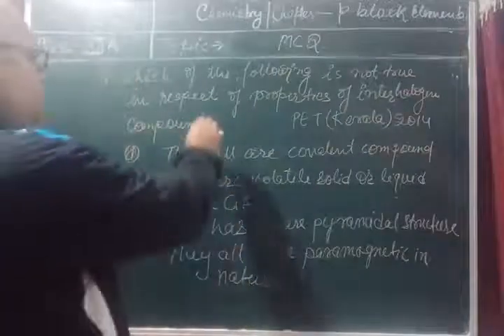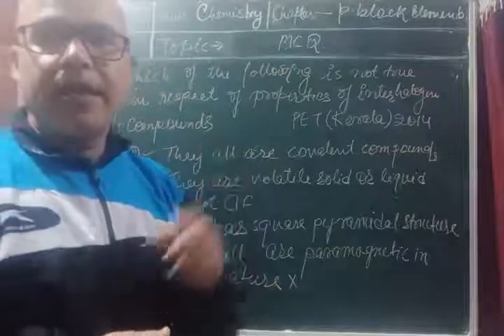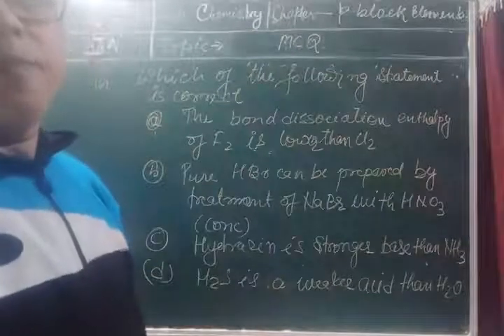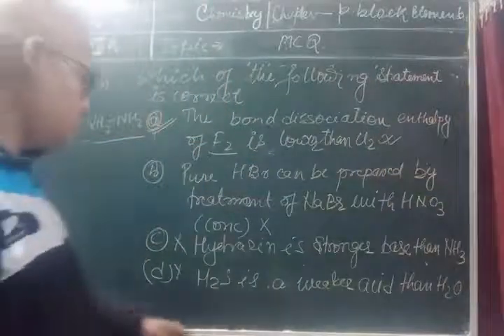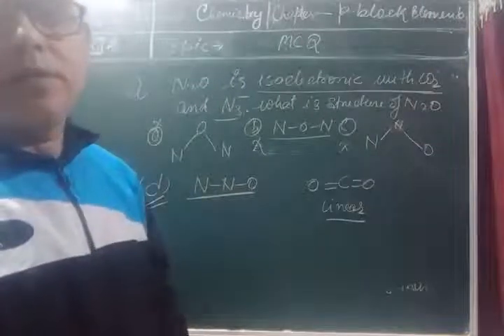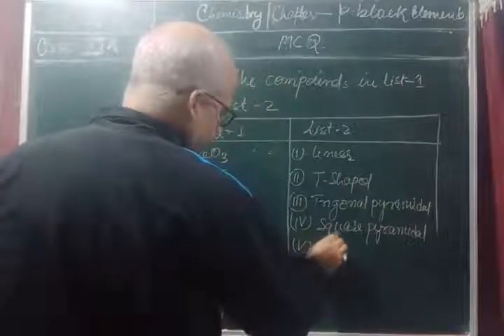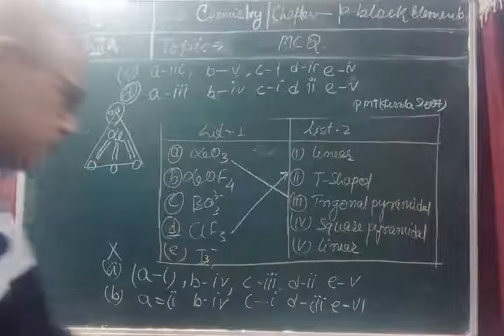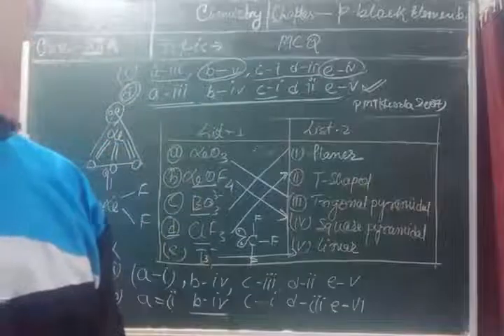Class XII Chemistry 09 11 2021 By Mr Brijesh Rai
p block elements revision